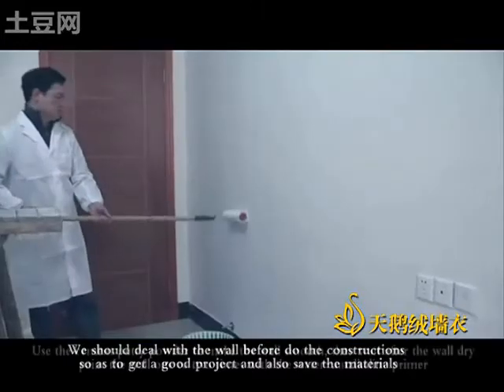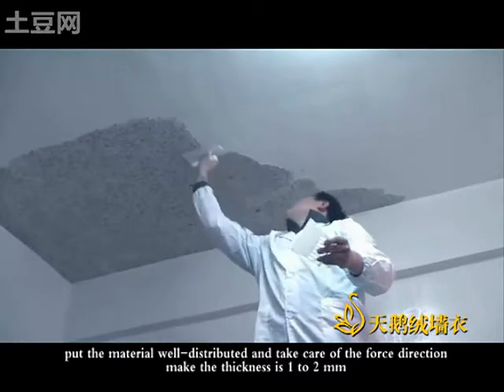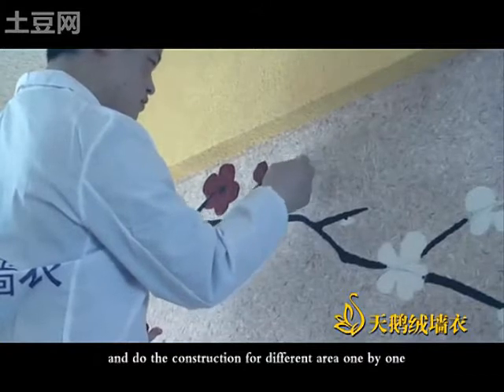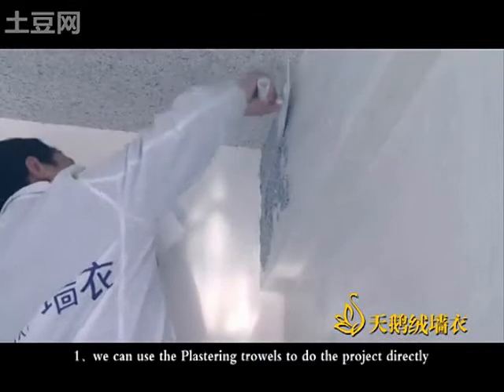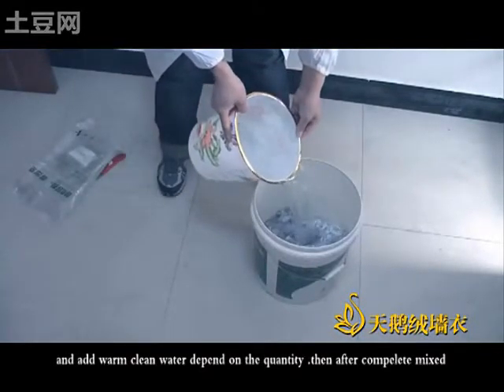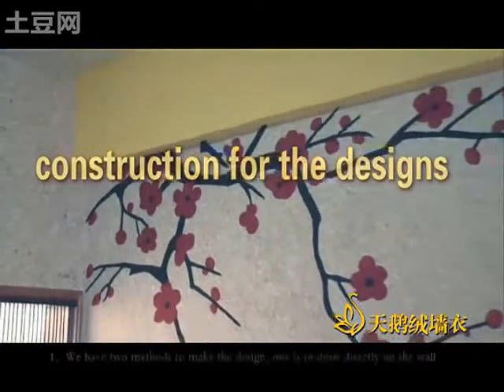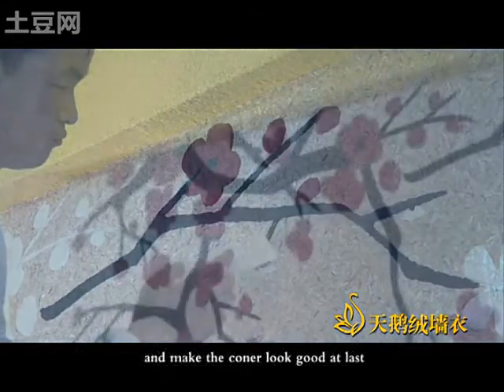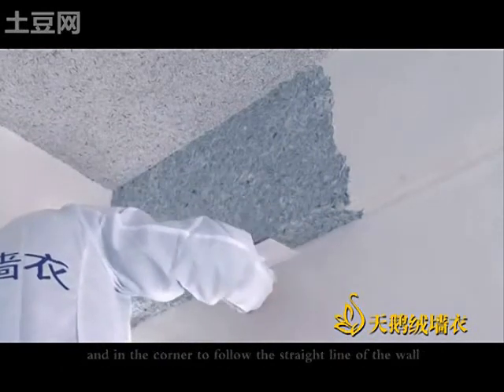surmount and velvet wall coating application method, silk plaster,orital coat wall paint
tianye decoration material co.,ltd.
wall covering, wall finish, wall paper, wall covering